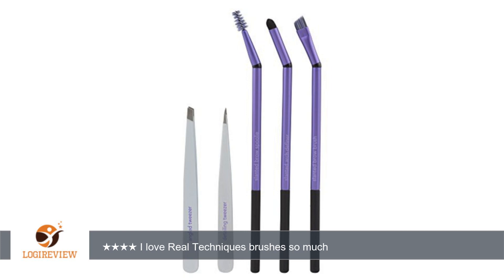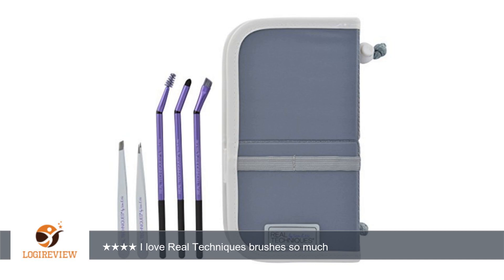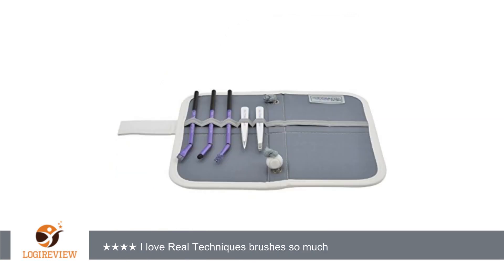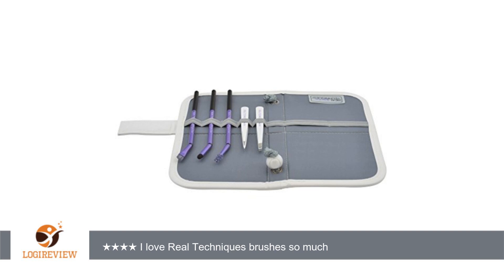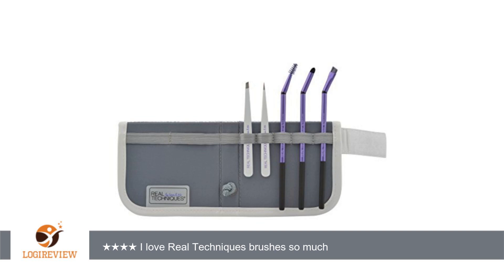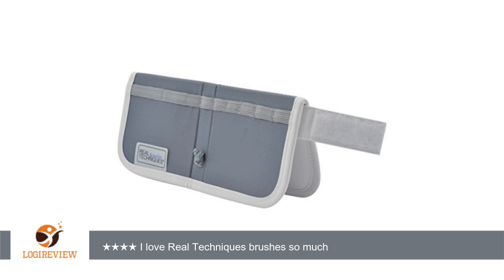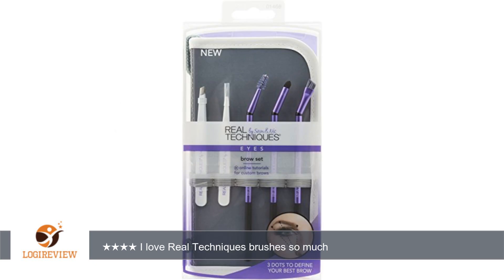Real Techniques Brow Set, 0.25 Ounce | Review/Test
Review about   Real Techniques Brow Set, 0.25 Ounce